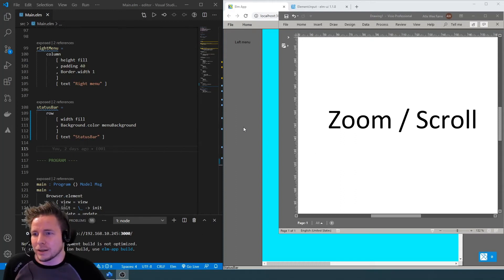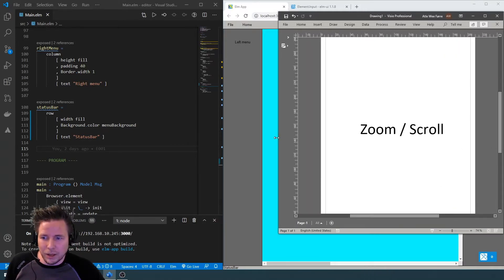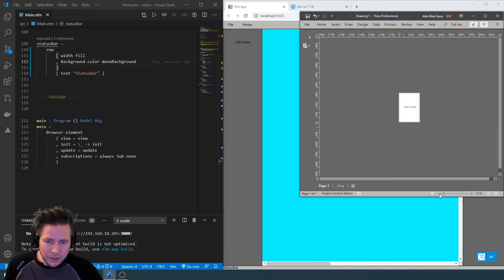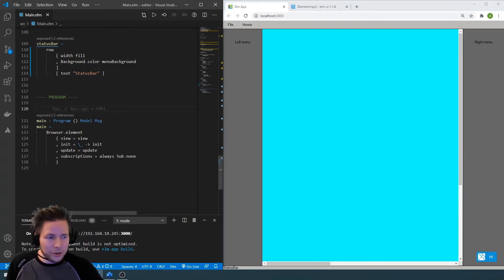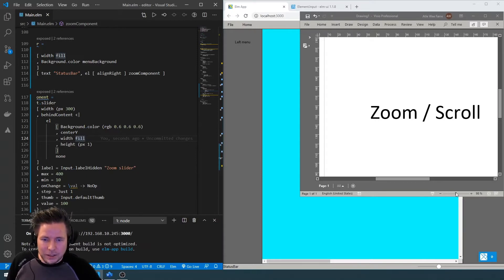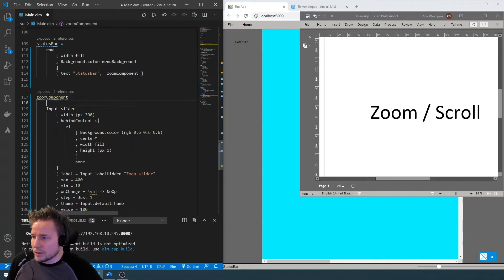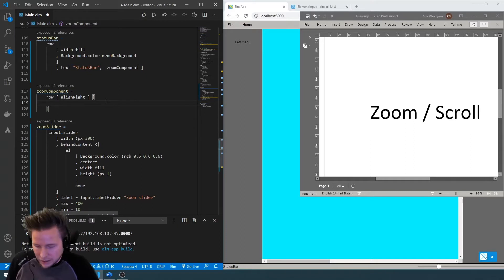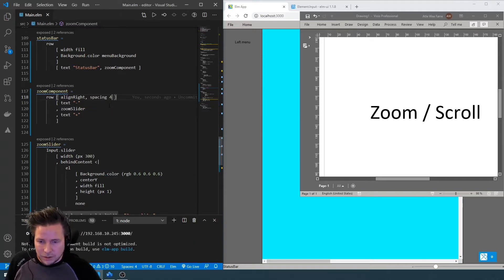Pan/Zoom/Scroll - Part 2 of Making a graphical editor in Elm (elm-ui)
Continuing from part 1, this time looking into scrolling and zooming.
I imagined this would be a quick 10min video, but getting pan/zoom/scroll working properly + handling browser zoom/resize and fit-to-viewport required a little more work than I expected.  as always :)  I talk and type a little slow, so you should probably run the video at 1.5-2x speed :)